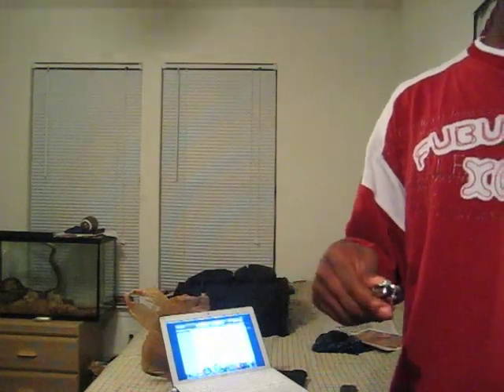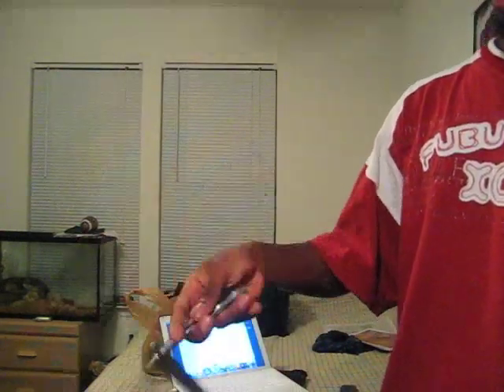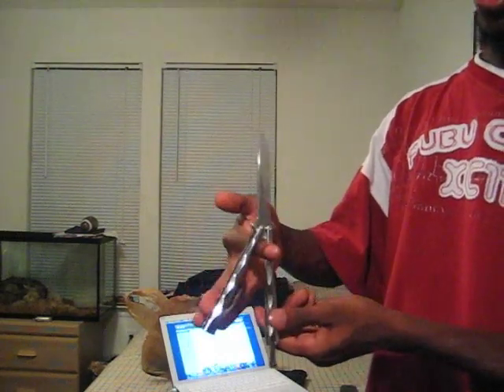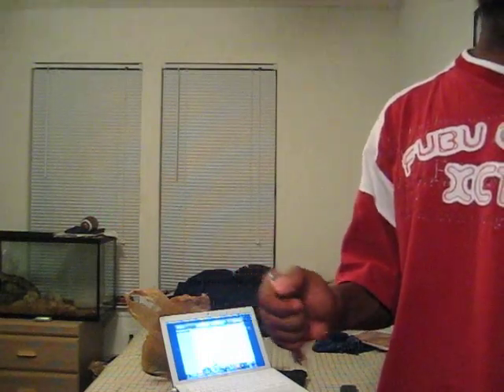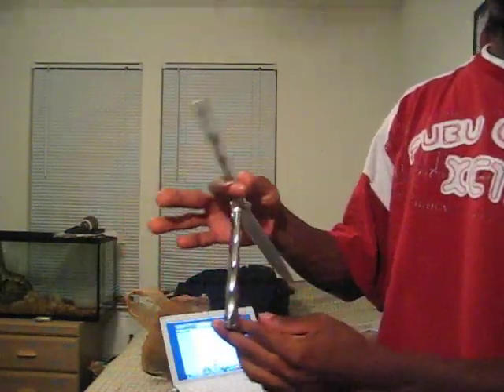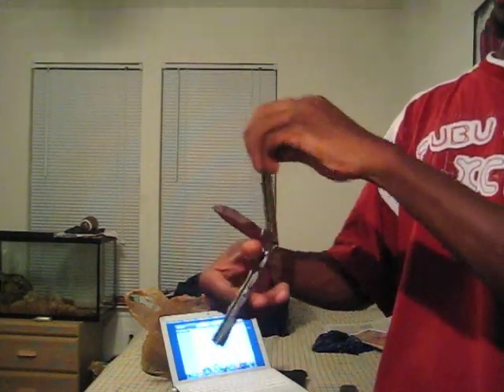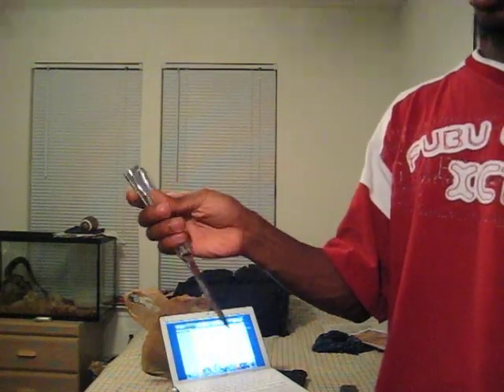Balisong Tutorial - Rewind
Basic tutorial of the trick rewind.